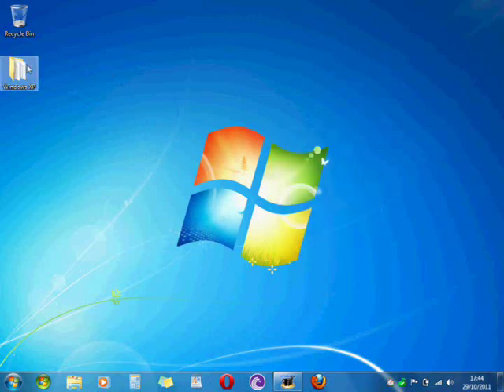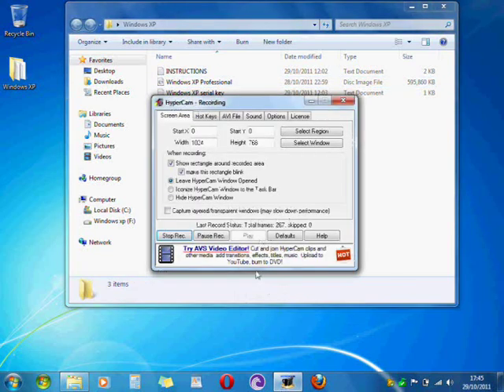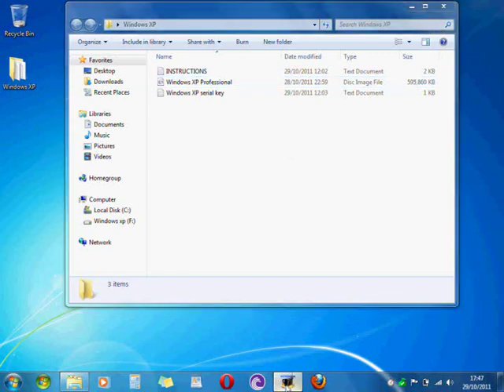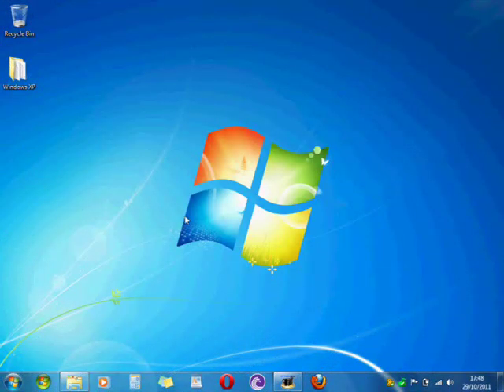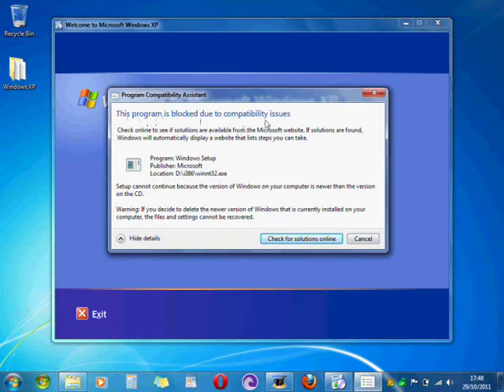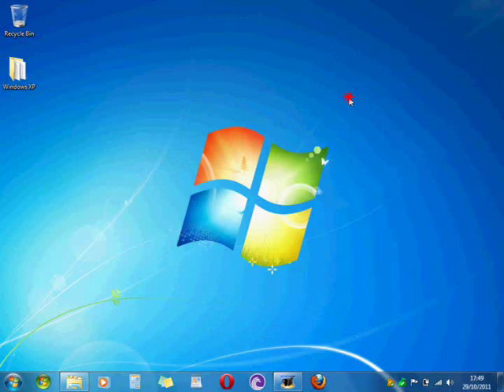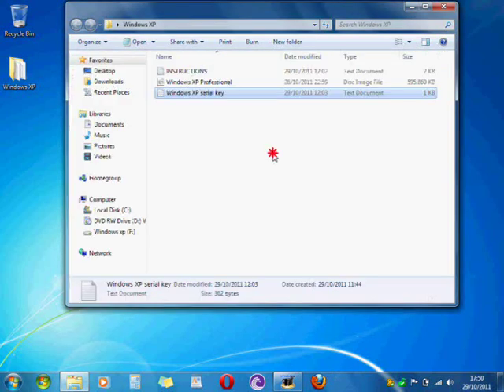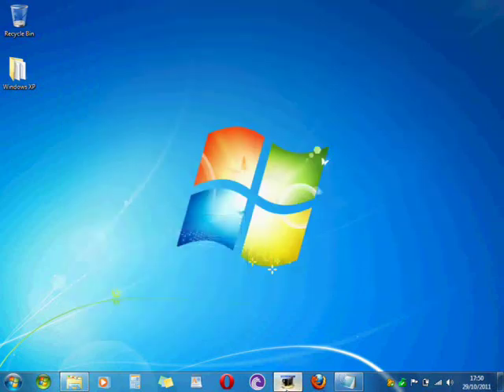Windows XP disk image/.ISO and serial REAL AND SHOWS IN VIDEO no surveys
ok this is a tutorial on how to install windows xp

NOTE: YOU CANNOT DOWNGRADE YOUR WINDOWS ONLY UPGRADE
NOTE: BUT YOU CAN DOWNLOAD WINDOWS XP MODE / VIRUAL MACHINE AND USE THIS ISO IN IT...
NOTE:IF YOU CANNOT PICK UP A CONNECTION KEEP IT IN YOUR BIT TORRENT CLIENT AND YOU WILL PICK UP A STRONG SIGNAL AT 2PM-8PM AT A DEFINITE  PM ME IF YOU STILL CANT AND ILL GET YOU A DIRECT DOWNLOAD STRAIGHT AWAY WITH A STRONG CONNECTION ANY WHERE IN THE WORLD!

DOWNLOAD LINK (no surveys direct torrent + virus free)

IF YOU SEED THEN I WILL ALLOW THE TORRENT TO DOWNLOAD AT ANY TIME. NEED AT LEAST 10 SEEDERS THOUGH